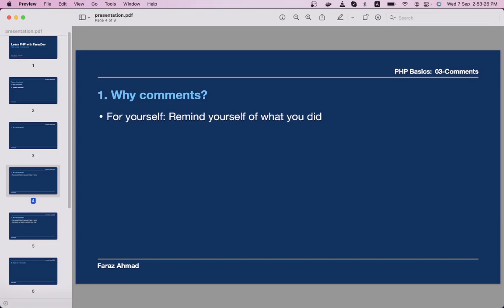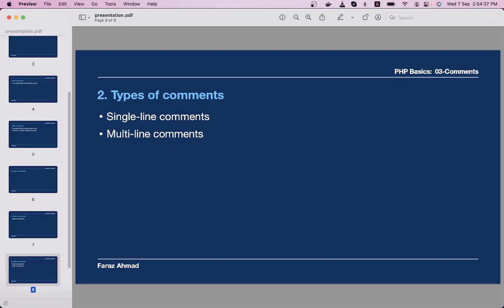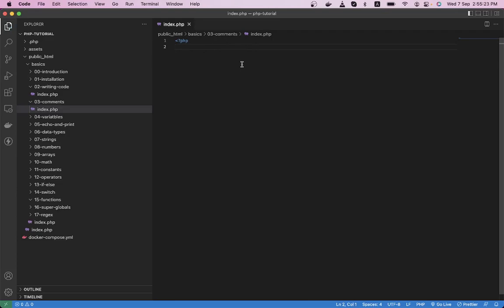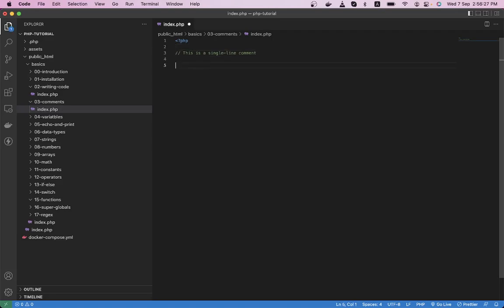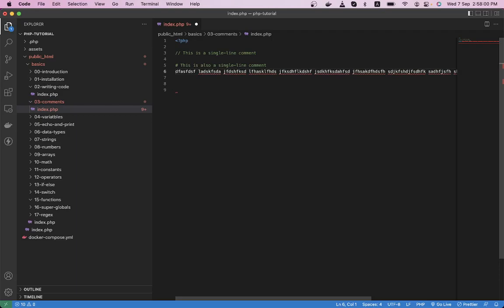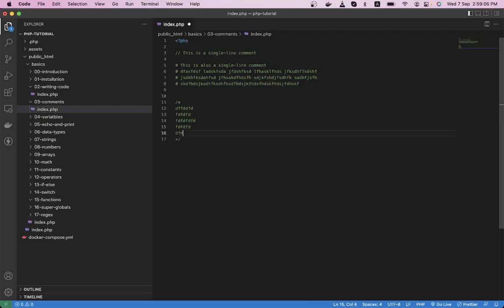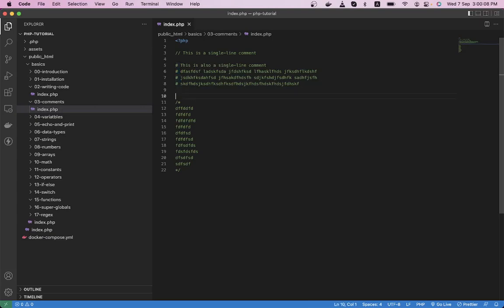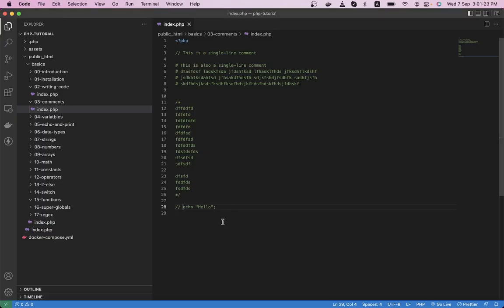Learn PHP with FarazDev | PHP Basics: 03-Comments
learn php
php basics
php comments